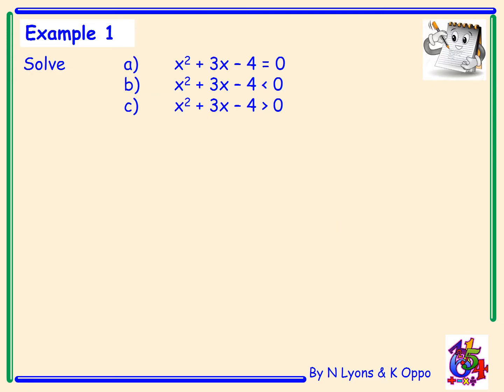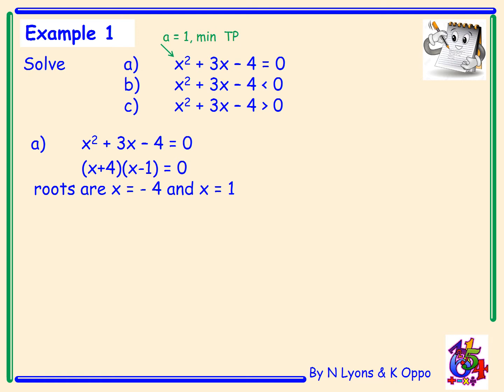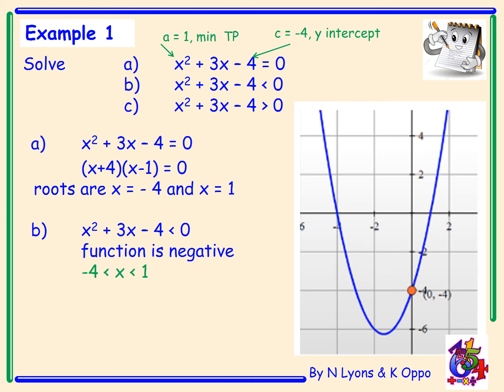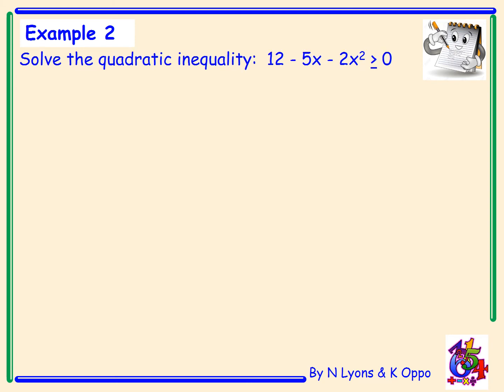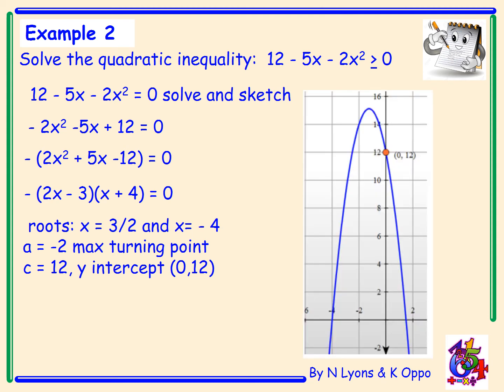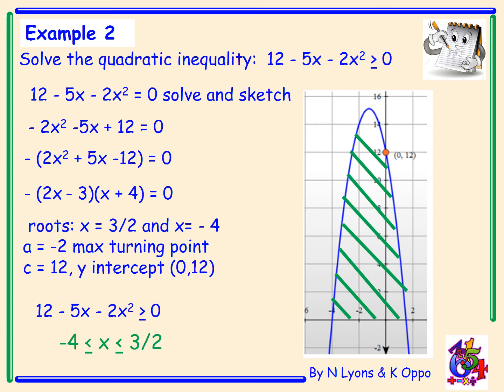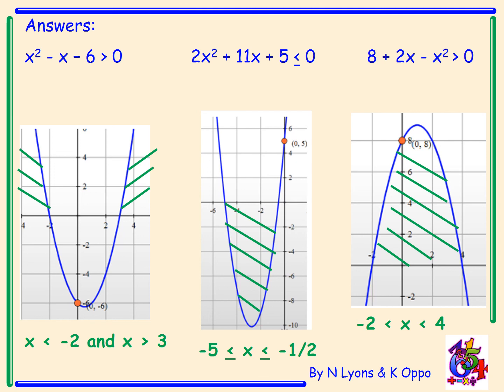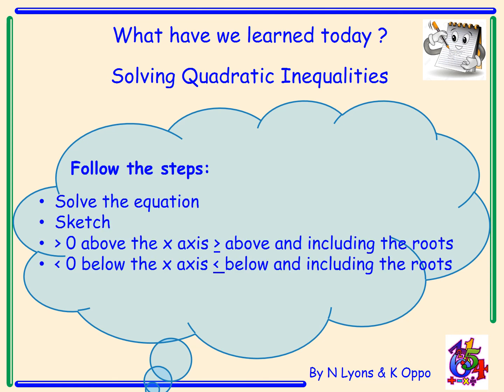Higher Mathematics Polynomials and Quadratics Video 2 - Solving quadratic inequalities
Higher Mathematics Quadratics